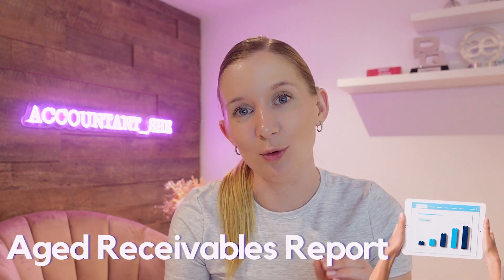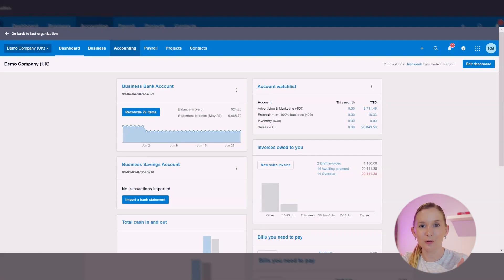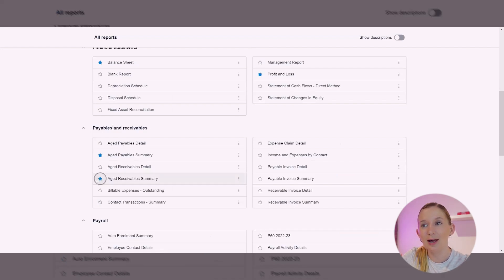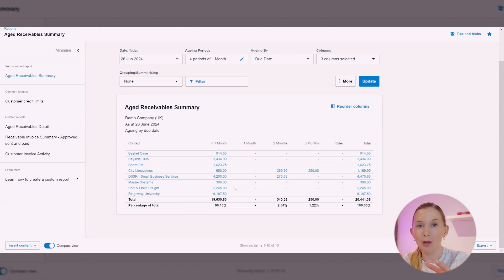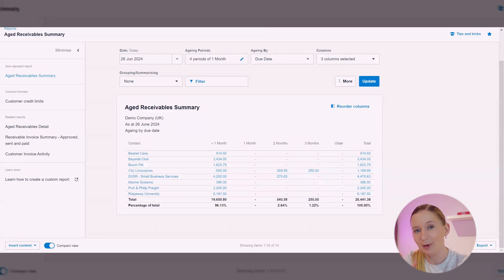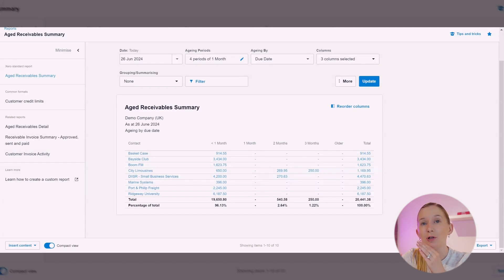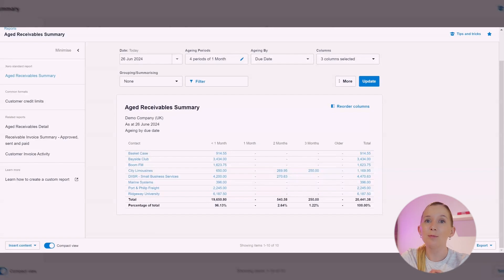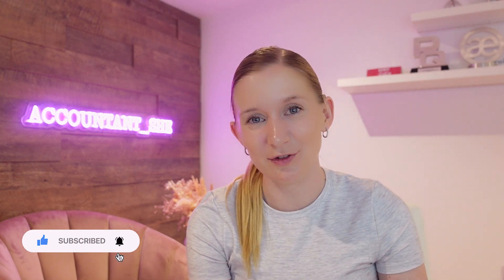Get Paid Faster: Xero Aged Receivables Report Tutorial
Timestamps
00:00 Intro
00:08  welcome
01:15 How to find the report
02:12 Viewing the report
03:10 How to get paid faster
05:00 Customer relationship management
05:20 Thank you!

THINKING OF USING XERO?